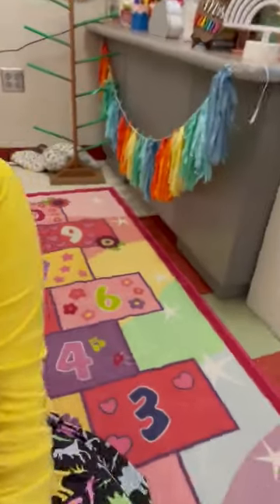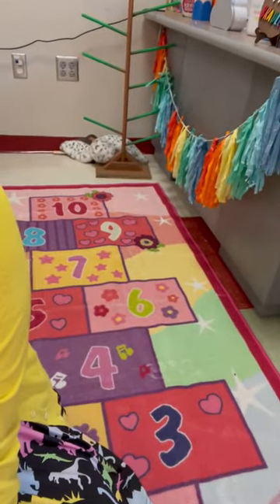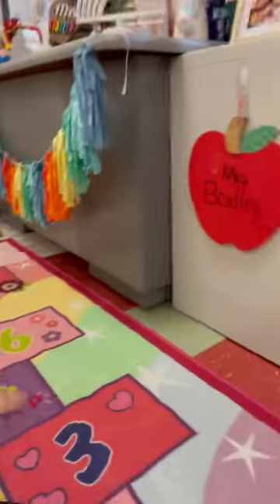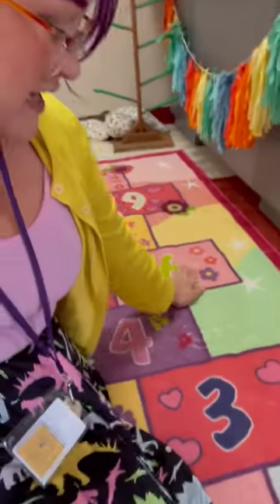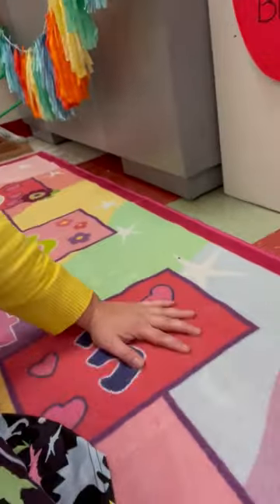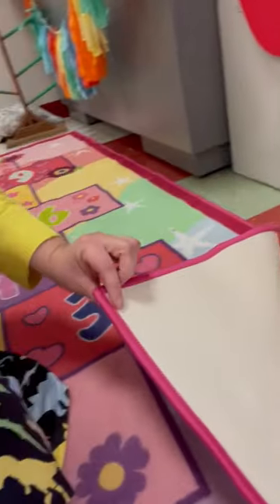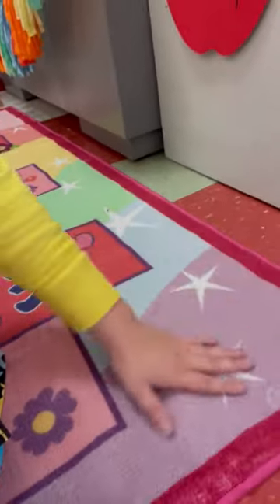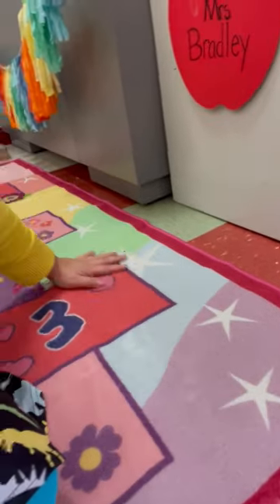🥰Make learning fun with our educational children's carpets.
Featuring letters, numbers, and interactive games, our carpets provide a stimulating environment for early learning and development